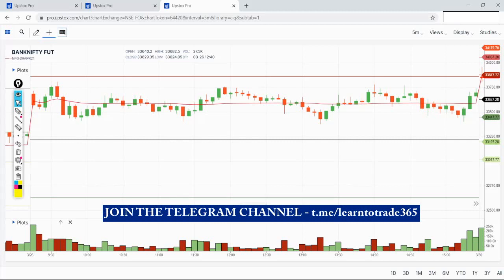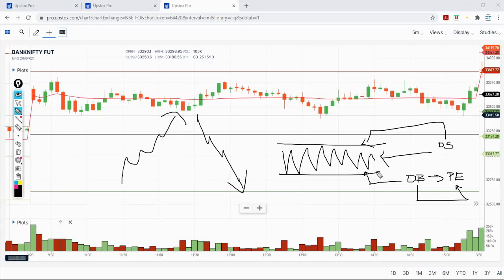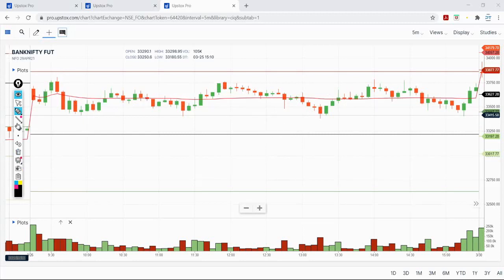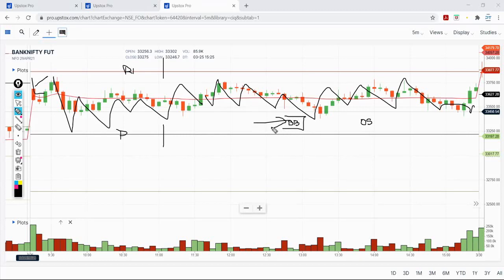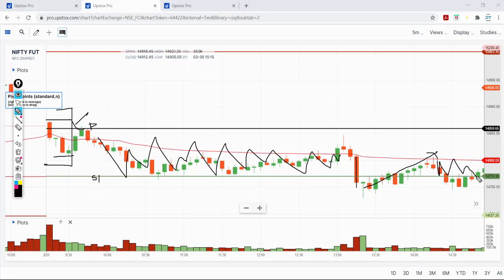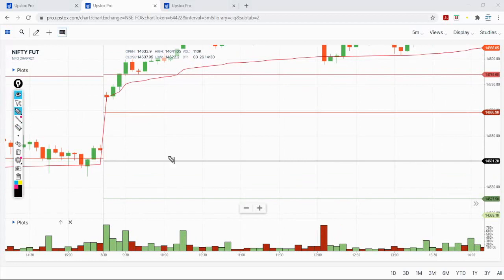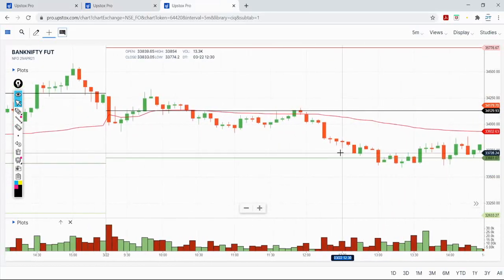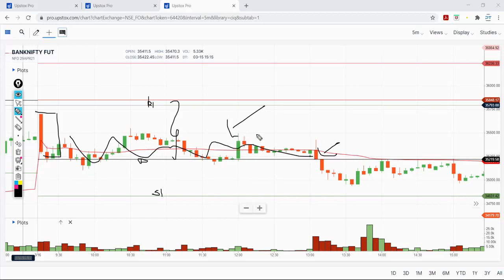Trading Mantra for Intraday Price action trading - Video 2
Trading Mantra is a new initiative for share as much as share market trading related knowledge.